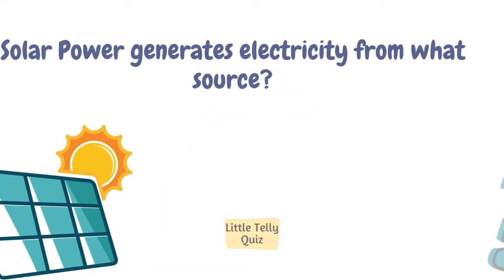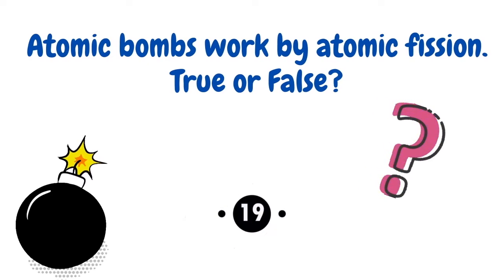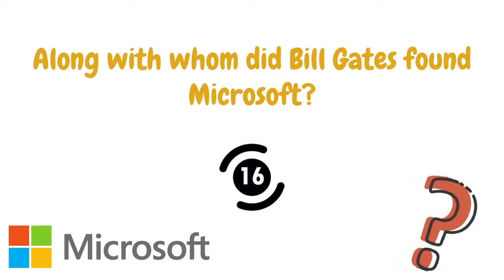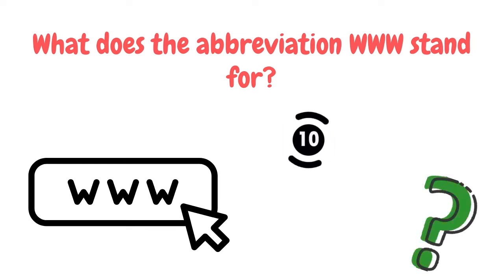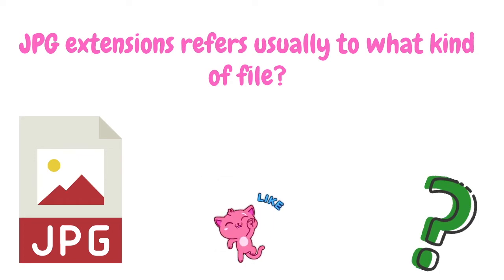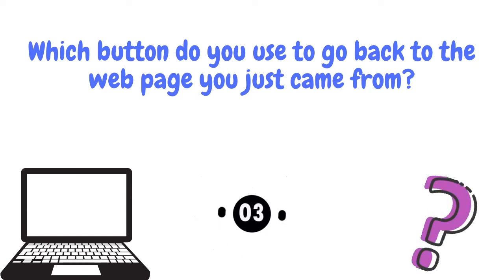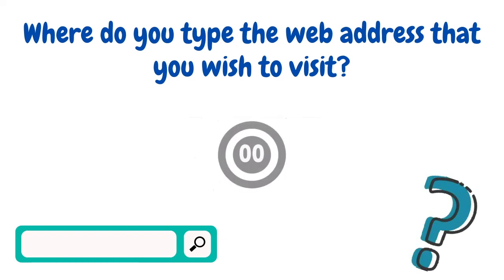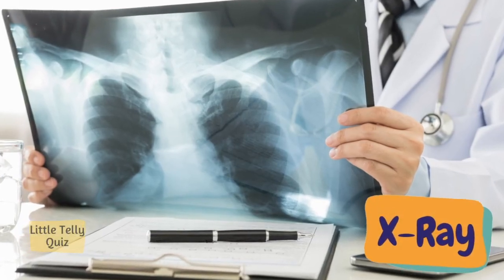Tech Quiz-1|| Test your knowledge on Technology || Learn Fresh Tech Vocabulary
Hello Everyone!

This video is about Tech Knowledge Quiz || Test your knowledge of Technology || Technology Quiz || Tech Vocabulary ||

If you'd like to see more videos like Tech Knowledge Quiz || Test your knowledge of Technology || Technology Quiz || Tech Vocabulary then please subscribe and don't forget to click on the bell button so that you can get the notification of the video whenever it is published.

Title:- Tech Knowledge Quiz || Test your knowledge of Technology || Technology Quiz || Tech Vocabulary ||